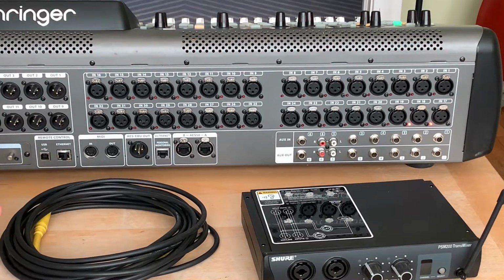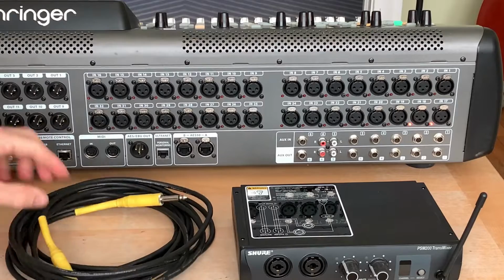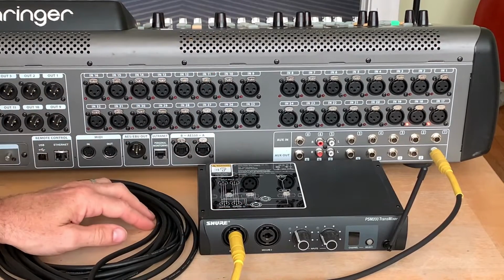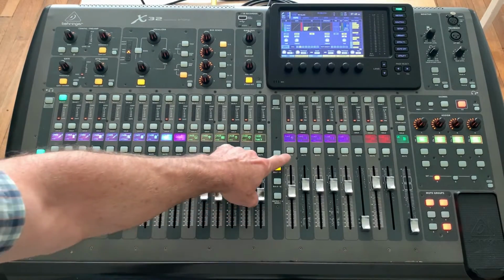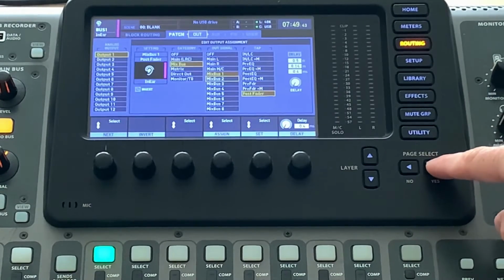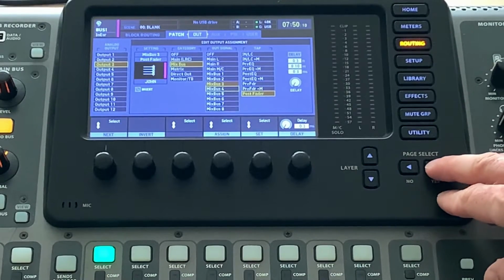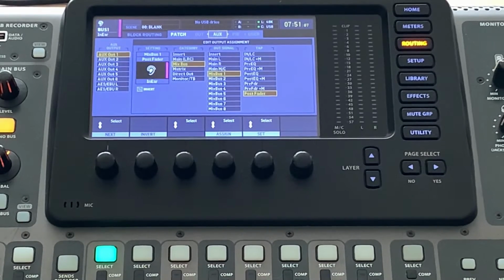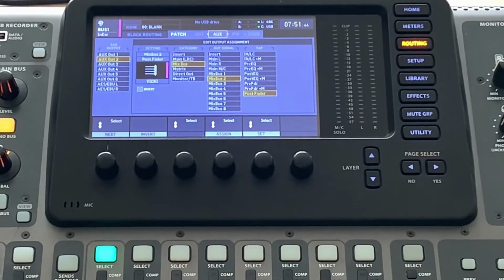X32/M32 Routing for In-Ear Monitors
I had a question from Wayne recently who asked how he should route his IEM if they only have 1/4" inputs (and not XLR). This video is a quick look at how to make this happen.